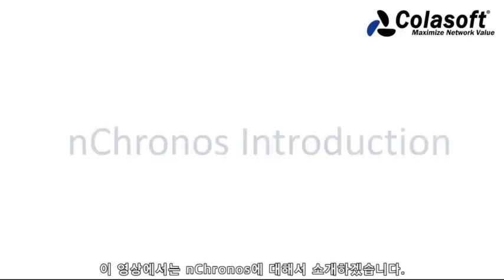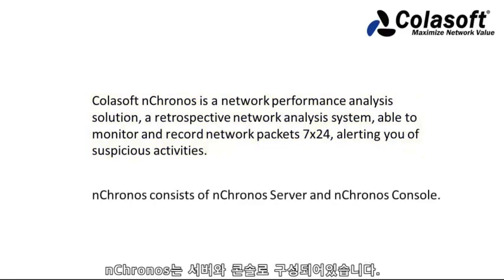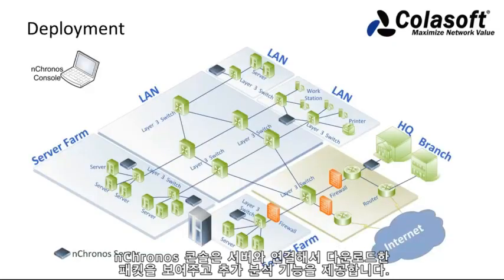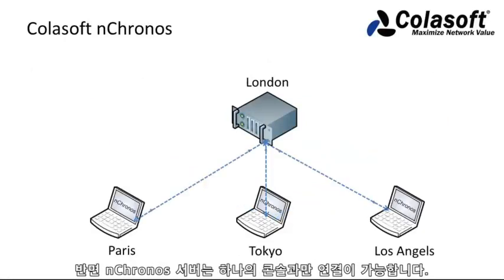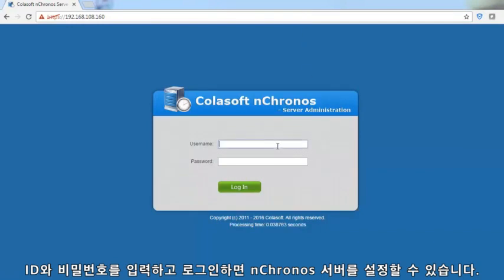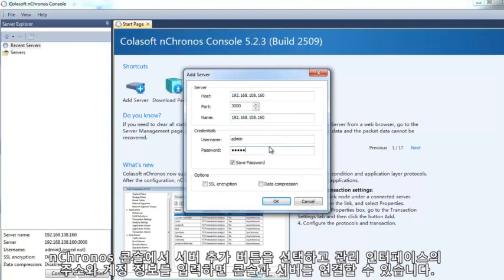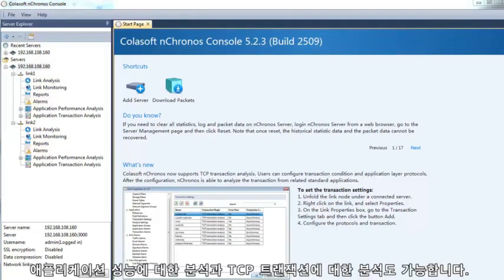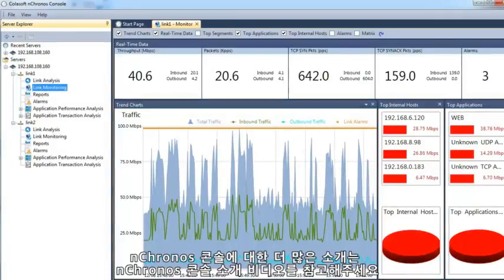Colasoft 영상 한글자막 징코스테크놀러지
네트워크 분석 솔루션인 nChronos Appliance 사용밥 한글 자막 삽입